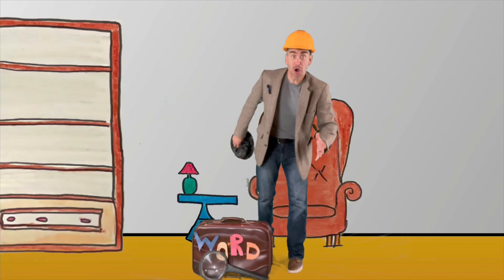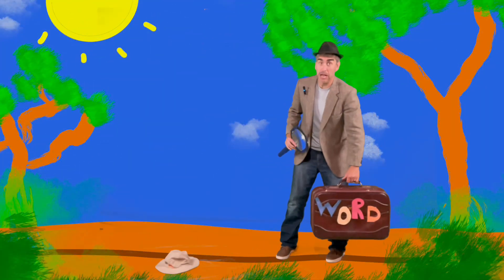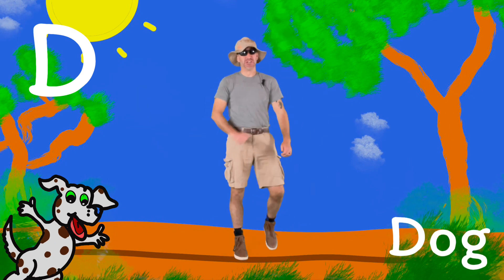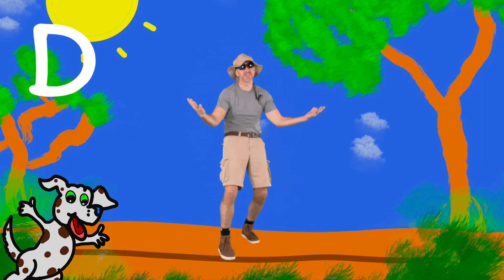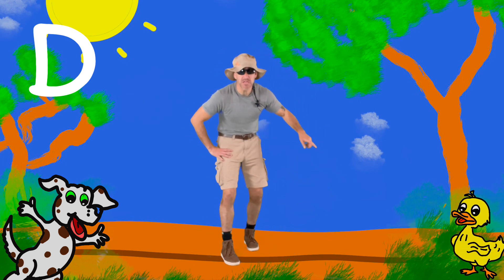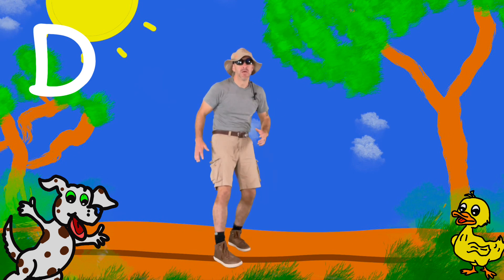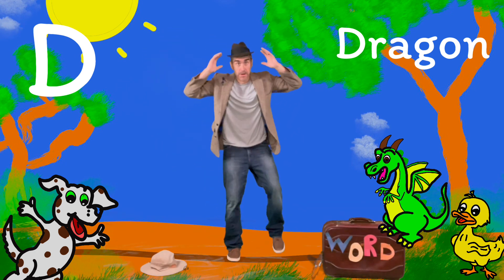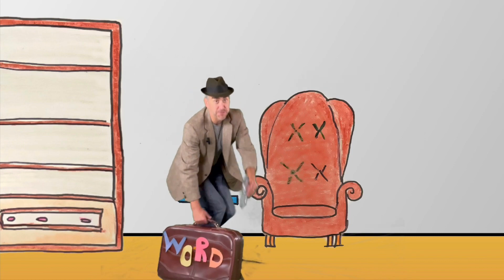Exercise for Kids @beaniebootv3114 Word Detective (Letter D)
The Word Detective goes on the look for the letter D @beaniebootv3114 . Remember to get ready to move and learn, and visit beaniebootv.org for free coloring pages and activity pages that go along with todays episode.